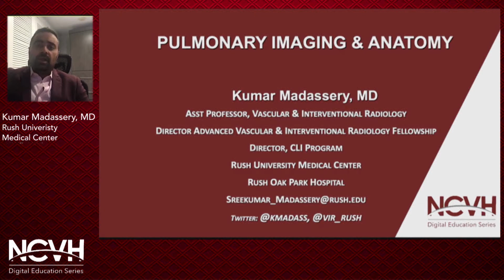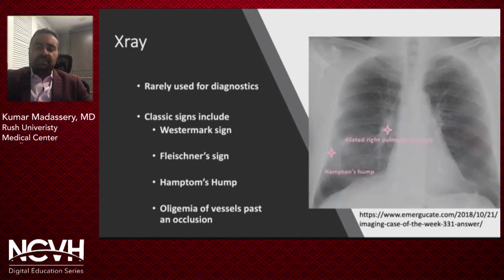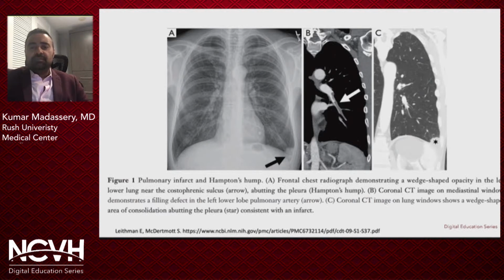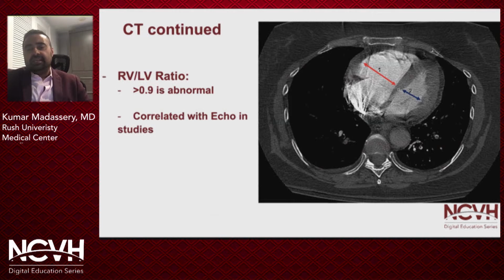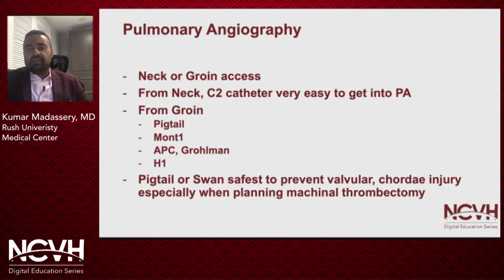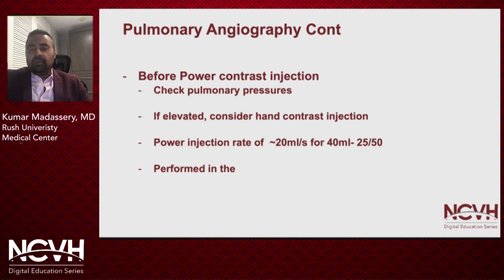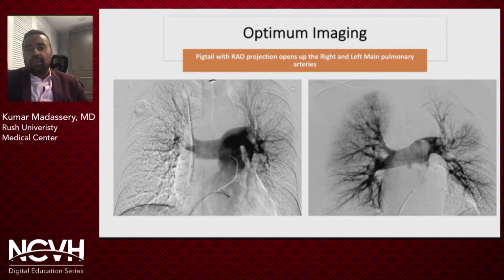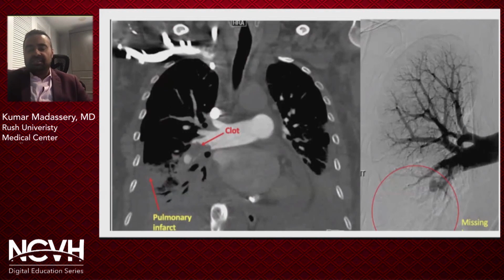Dr. Kumar Madassery, Pulmonary Imaging and Anatomy for the Interventionalist